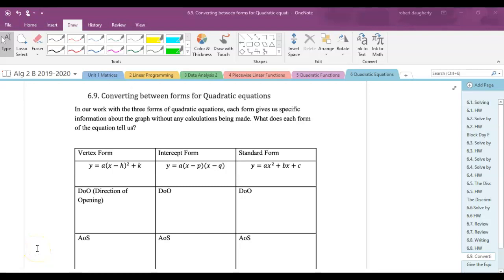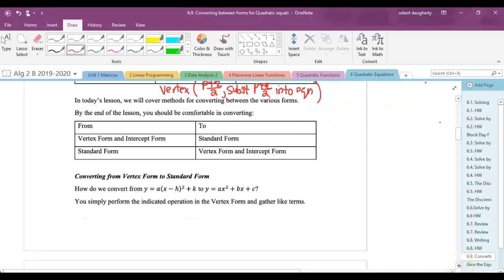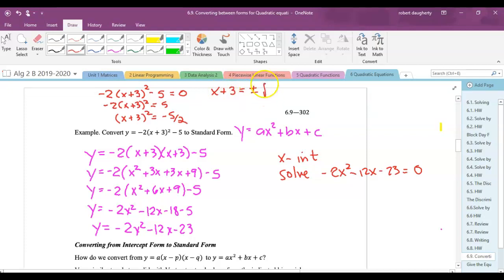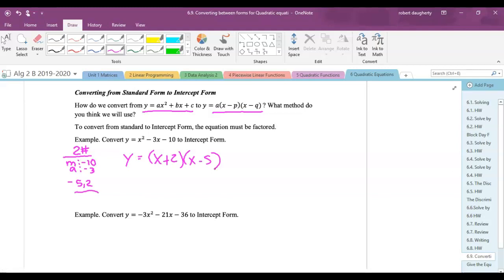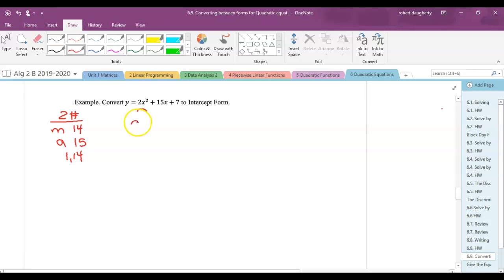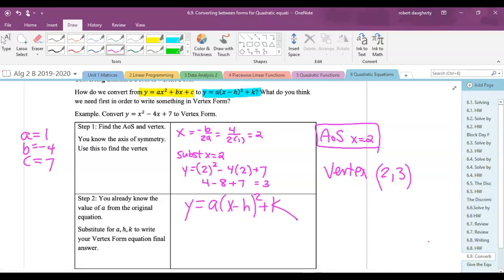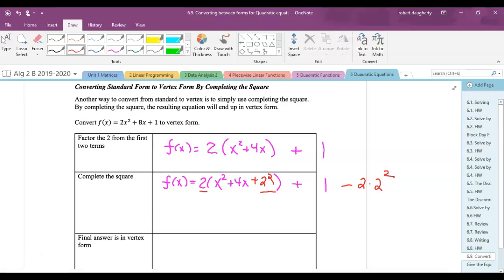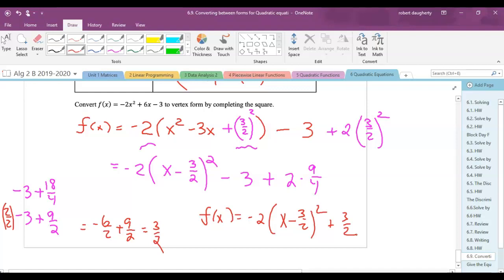Alg2 6.9 Converting Between Forms of Quadratic Eqns